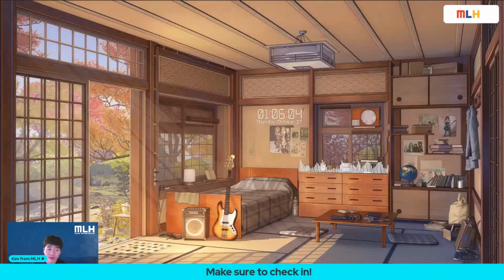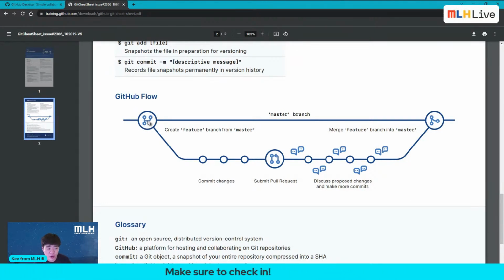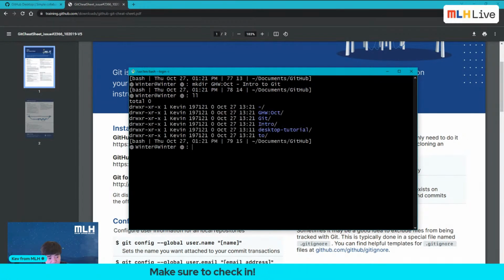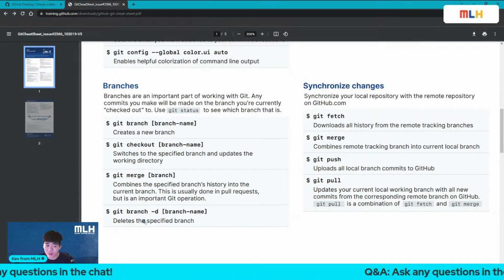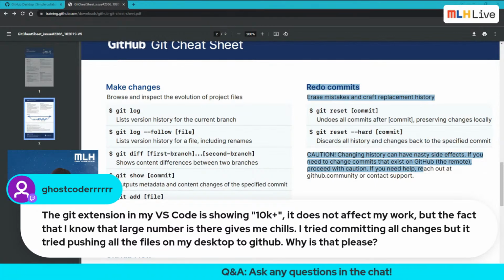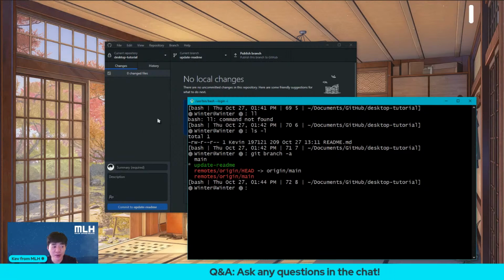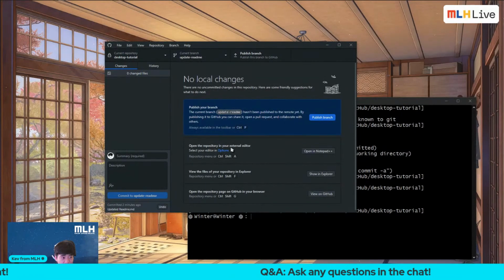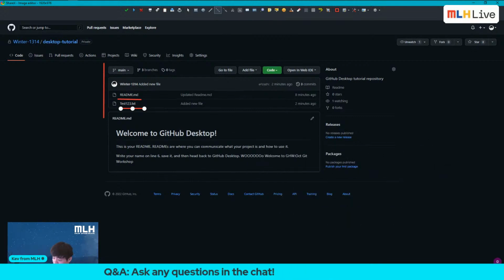Intro to Git - Global Hack Week: October 2023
Behind every excellent programming project, 💻 there is a great version control system :github: .

:github: :github: :github:
Today we will be learning Git together and how to use that with an Internet hosting service and one of our amazing sponsors of GHW: Oct. 🌟 GITHUB!!! 🌟
:github: :github: :github: